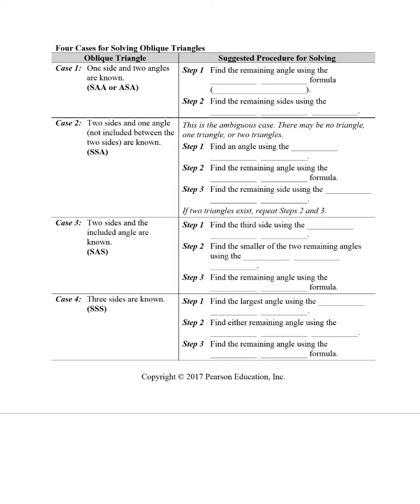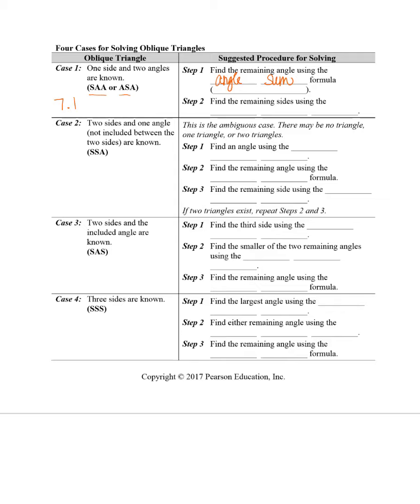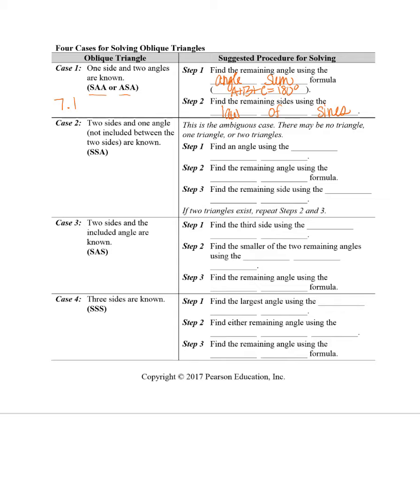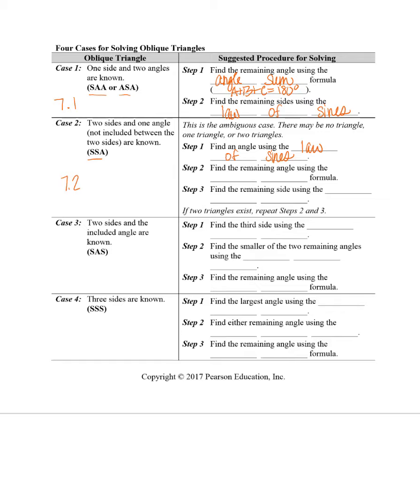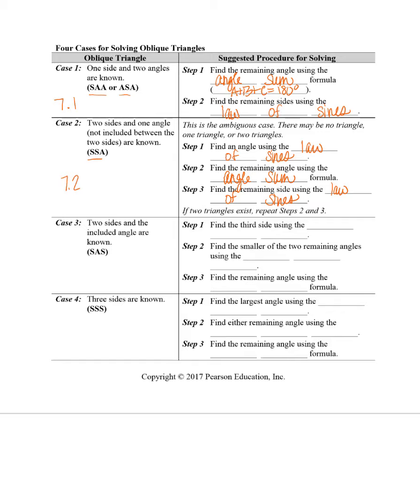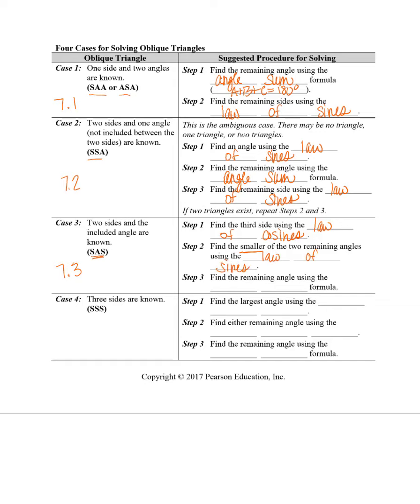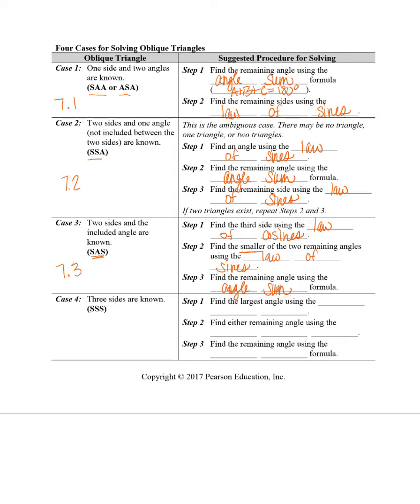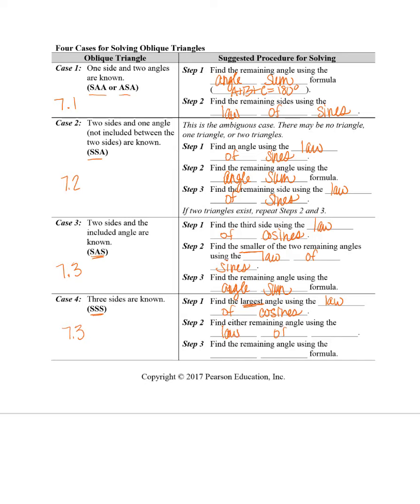7_3 pg 13